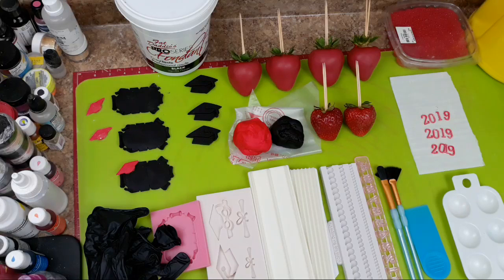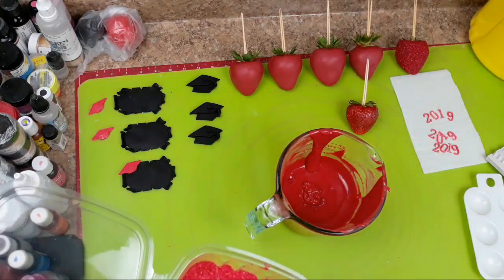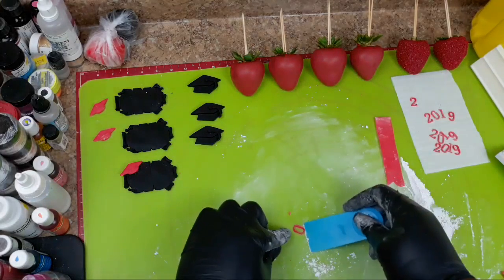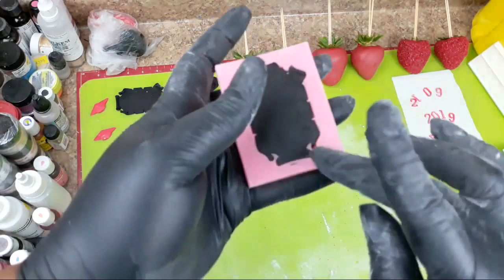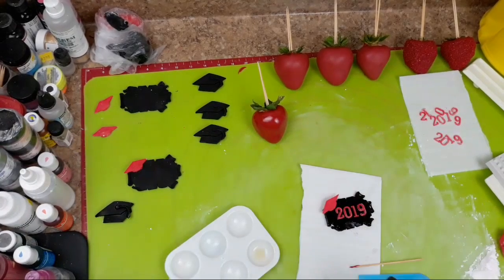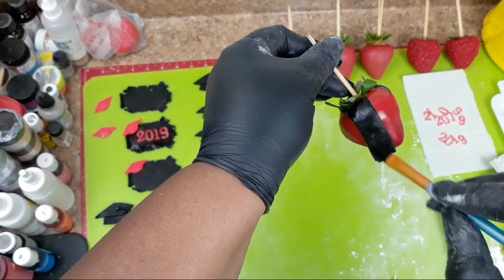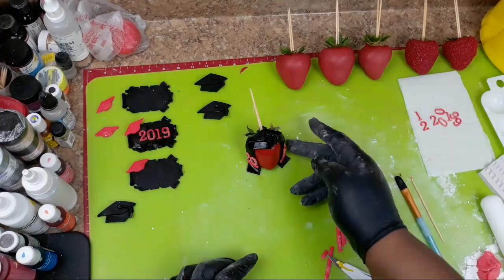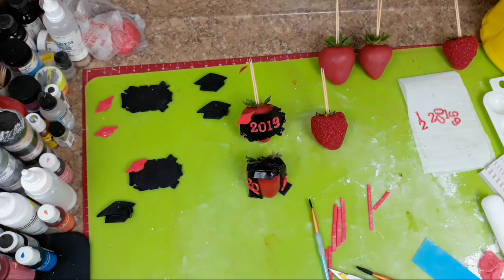Graduation Chocolate Covered Strawberries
In this video I am demonstrating a unique design. Learn how to create custom strawberries. Desserts made for a special occasion. I will be showing how to design Graduation Theme Strawberries. This video was pre-recorded live. Enjoy

ATLANTA LARGEST CAKE & SUGAR SHOW

EDIBLE GLITTER AND COLOR DUST (FDA APPROVED)
NEVER FORGOTTEN DESIGNS

TAPPITS
FMM Upper Case Block Alphabet & Number Tappit Cutters Set

POPPY PAINT SUPER SHINE

ATECO ICING SPEADER
Ateco 1325 2-Pack Icing Spreaders

FONDANT STRIP CUTTERS
PME Plastic Cutter, Strip No.4

FONDANT STRIP CUTTER (small)
JEM 106M007 Strip Cutter #2 for Cake Decorating, Standard, Standard

MERCKENS WHITE CHOCOLATE MELTS
Merckens Super White 1 lb Bag

PEN BLADE
PenBlade 3 Pack - No. 10, 11 & 15 Retractable Stainless Steel Utility & Hobby Knife - Food-Safe Arts & Crafts Cutting Tool - 3 Blade Sizes Included - #10 - #11 - #15

MERCKENS CHOCOLATE MELTS
Merckens Cocoa Dark 1 lb Bag

CHOCOLATE FOOD COLORING
Chefmaster by US Cake Supply...

PARCHMENT PAPER
Reynolds Kitchens Pre-Cut...

SILICONE MAT
Oudisen Silicone Pastry Mat Baking Mat Non-Stick Non-Slip Extra Large Bread Kneading Board with Measurements Board for Rolling Dough Thicken (28" x 20")

PIPING BAGS
Ateco 4712 Disposable Decorating Bags, 12-Inch, Pack of 100

VEGGIE WASH
Veggie Wash Natural Fruit & Vegetable Wash, 16-Ounce Spray

Sweet Creations Bottle Spatula, Brown

Love,Support,Classes,Challenges,Tutorials, How To Videos, Laughs, How to start your Own Business, Interviews and Getting Connected.